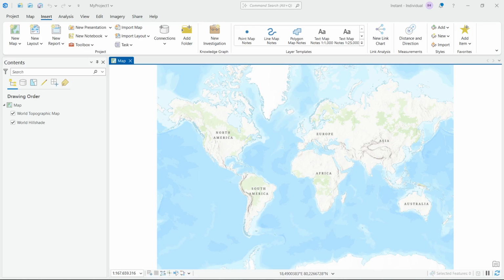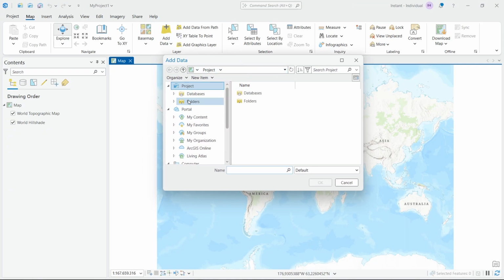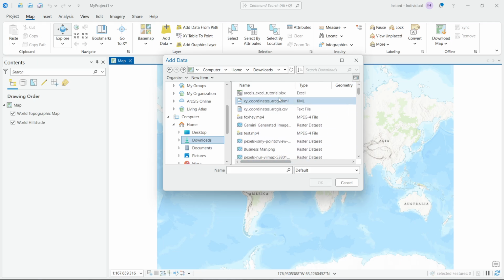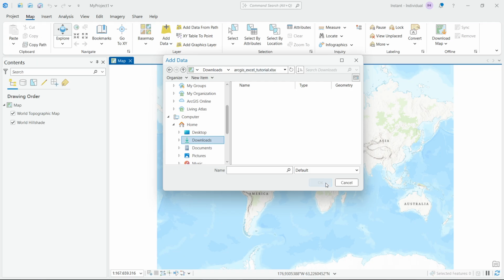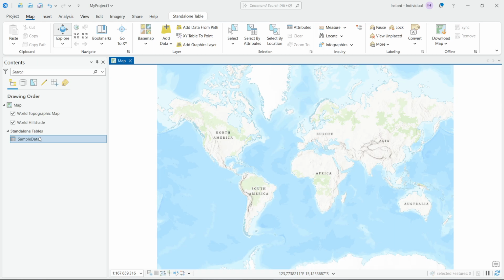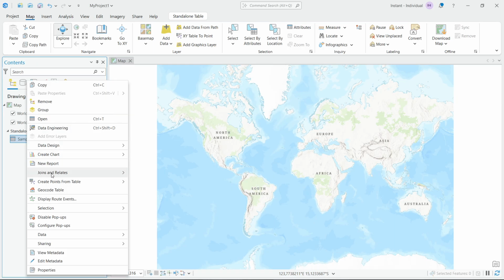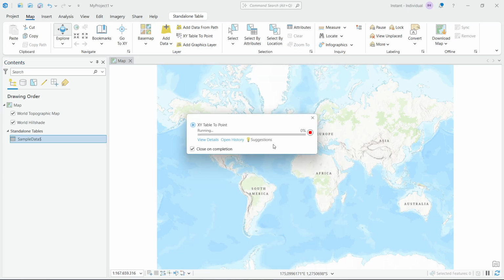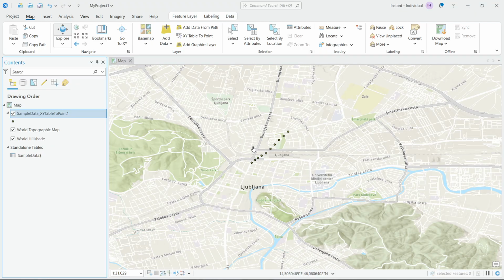How To ADD EXCEL SHEET In ArcGIS (QUICK & EASY) 2026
In this video, I'll show you how to add an excel sheet in arcgis. This is a full guide on how to import and utilize your excel data within the arcgis environment in 2026. In case you've been trying to integrate excel sheets into arcgis, this is the video you need to see!